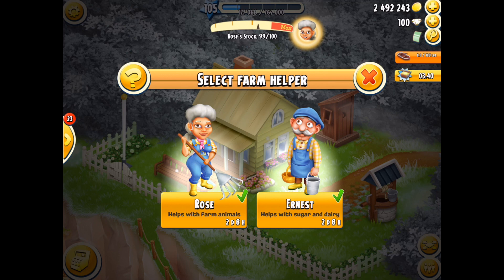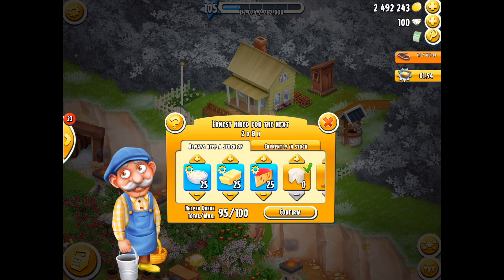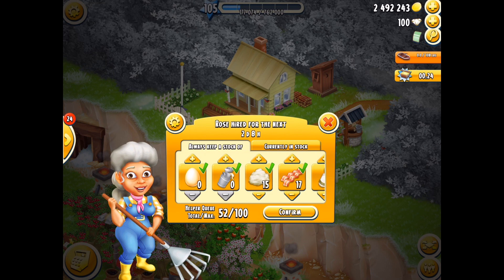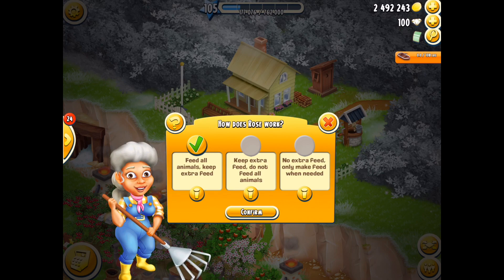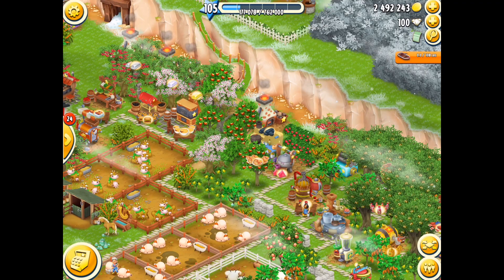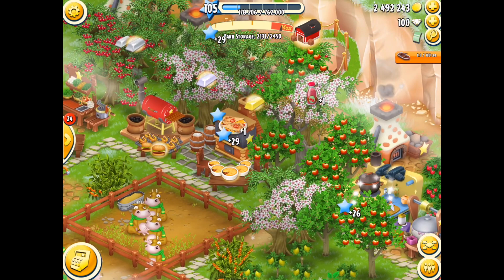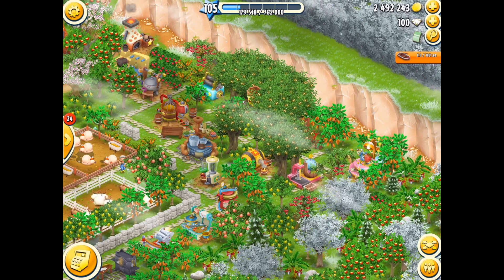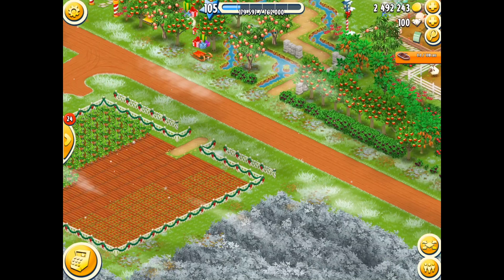Hay Day - Rose and Ernest - The New Update, Three Options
The Hay Day Helpers got upgraded in the latest update in Hay Day. Now the helpers have a new option. Rose will now give you three options. Chose how to Rose and Ernest so that they give you maximum benefit. Just the values and enjoy. Todays helpers were free and cost no diamonds and are free for the next three days.

Supercell is also the maker of Clash of Clans, Clash Royale and Boom Beach, so don’t forget to check out their other awesome games.

Support;
Option One:
Allows you to make a one off donations to support me.

Information
Last Updated: Dec 08, 2015
Version: 1.27.146
Size: 84.3 MB
Languages: English, Arabic, Danish, Dutch, Finnish, French, German, Indonesian, Italian, Japanese, Korean, Portuguese, Russian, Simplified Chinese, Spanish, Swedish, Traditional Chinese, Turkish